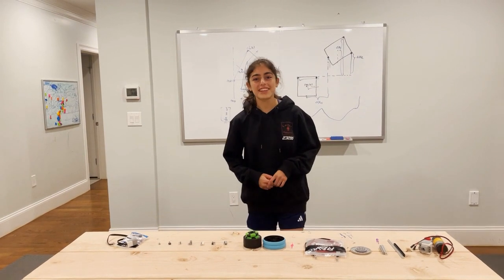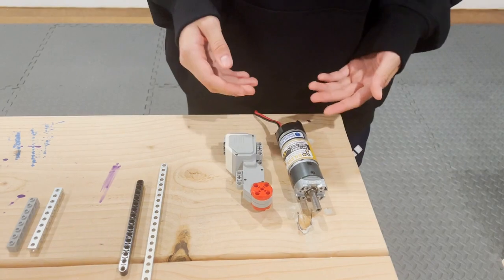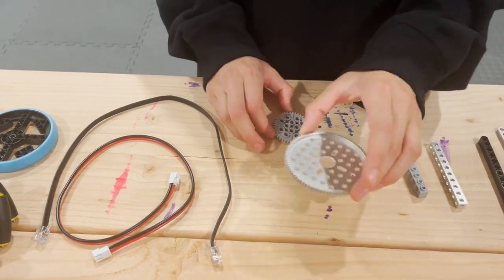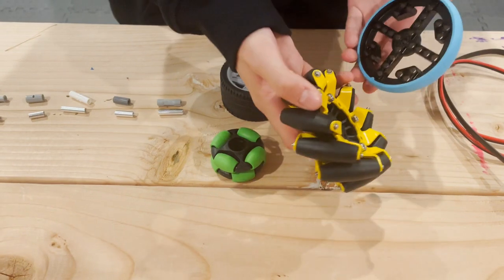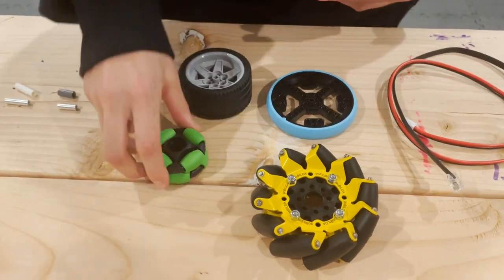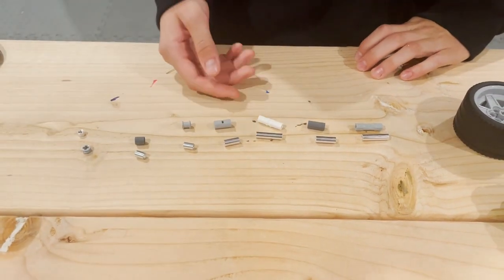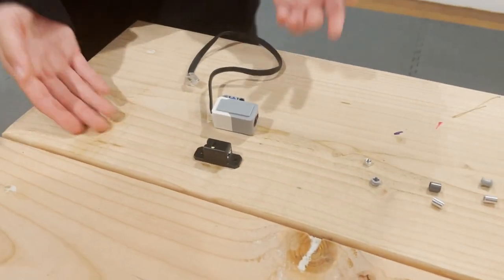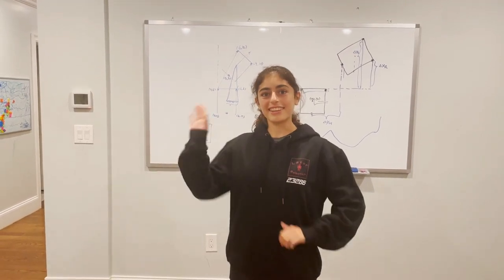Comparing FLL and FTC Parts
In this video, we will compare FLL parts to FTC parts.